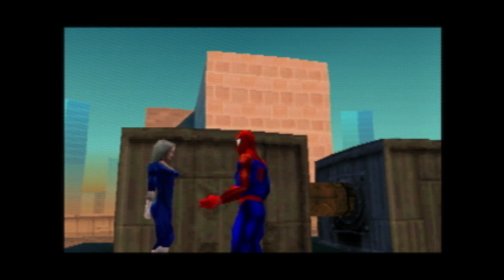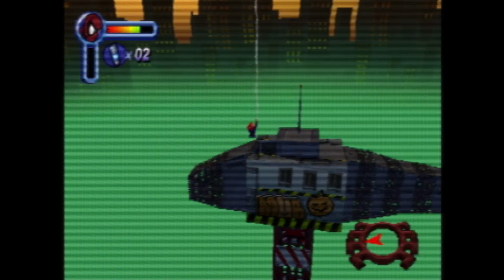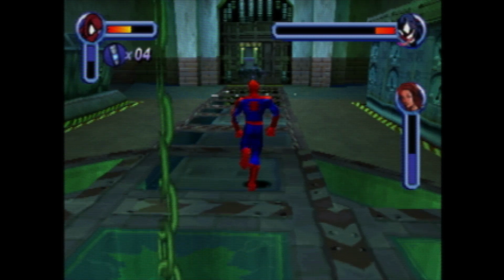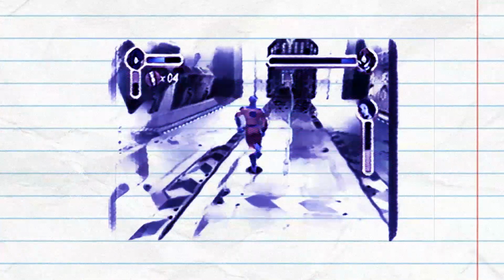The Charming Authenticity of the 2000 Spider-Man Game | Game Designer's Notebook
Thanks!

Being the first ever 3D Spider-Man title comes with a certain set of expectations. After all, everybody wants their favorite superhero done justice. To meet these expectations, Spider-Man targets the maximum possible feeling of authenticity, which in this context means jamming in absolutely every possible ounce of everything related to the character.